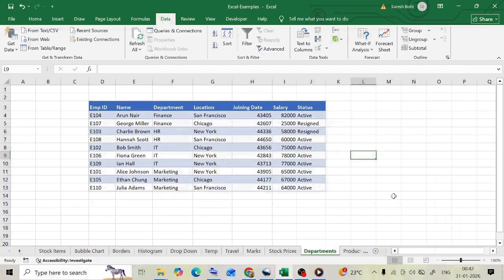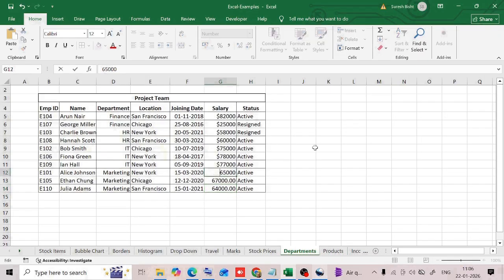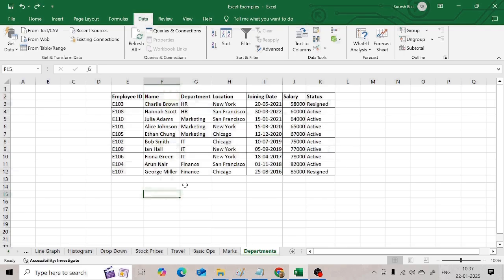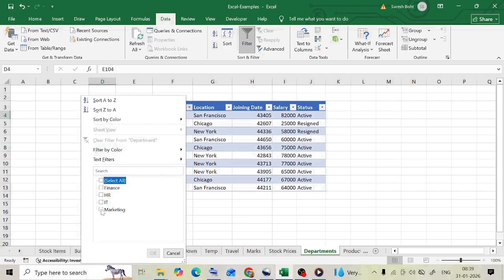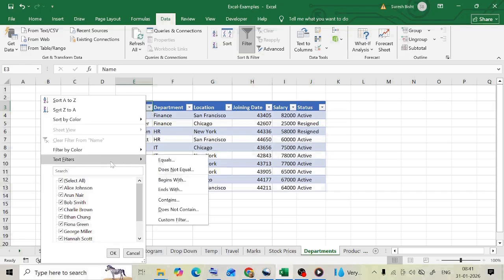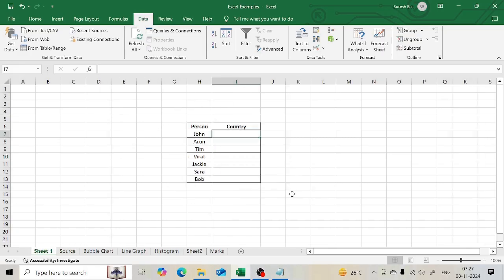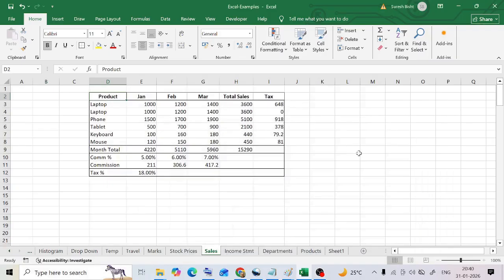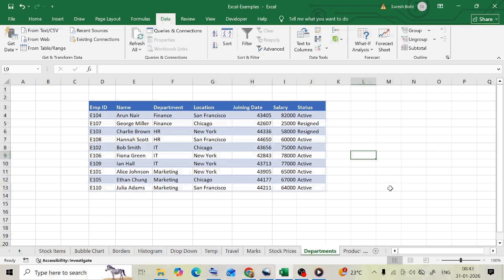Excel Data Management & Review for Beginners | Clean, Check & Prepare Your Data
Before you analyze or share data in Excel, you must manage and review it properly.

In this video, you’ll learn how to:

Clean messy Excel data
Check for errors, blanks, and duplicates
Review data before printing, sharing, or analysis
Organize worksheets for clarity and accuracy

⏱️ VIDEO CHAPTERS:
0:00 - Introduction
0:45 - Spell check feature
1:34 - Find & Replace (Ctrl + H) feature
2:28 - How to Sort data
3:23 - How to apply filters
5:50 - How to add simple drop down list to a cell
7:35 - Check for duplicates using conditional formatting
8:30 - Always review data before analyzing

If you’re learning Excel from scratch, this video will help you build a strong foundation that will help you avoid mistakes and work more confidently with data.

📌 Part of the Excel for Beginners series.